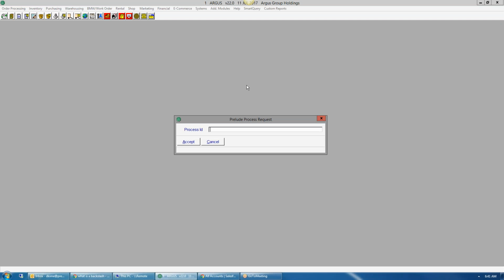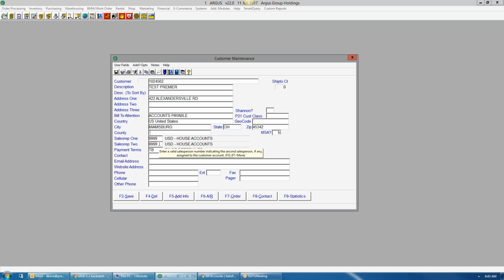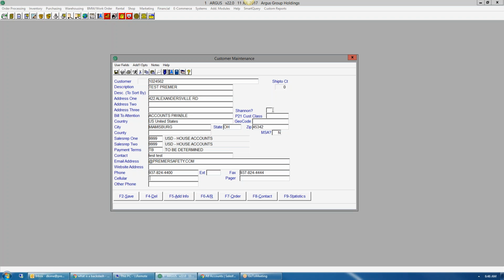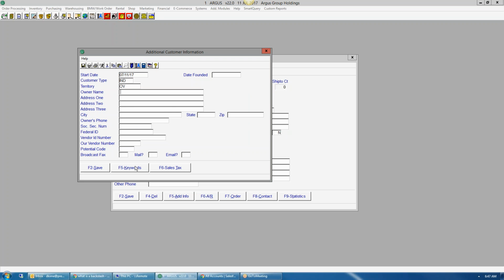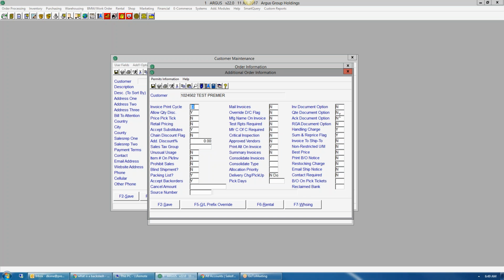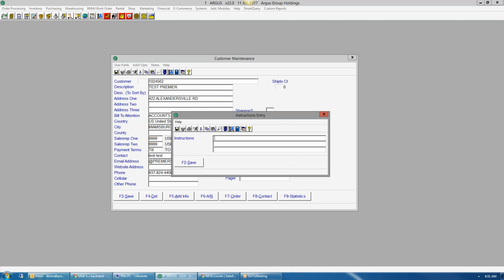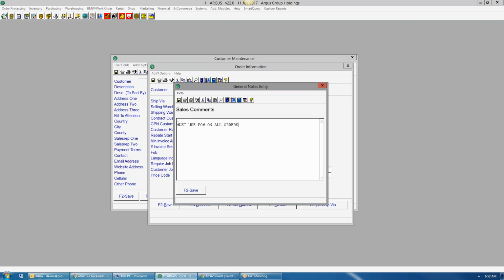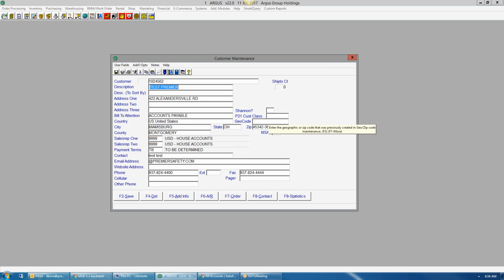Customer Maintenance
Adding a new customer into Prelude